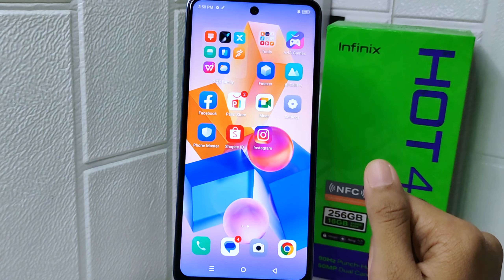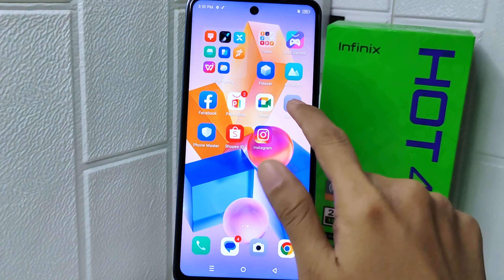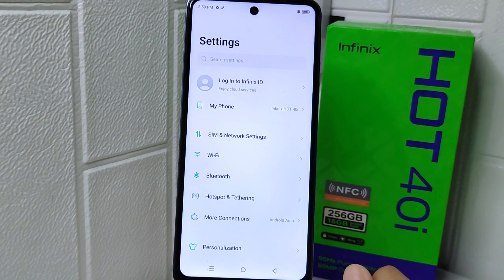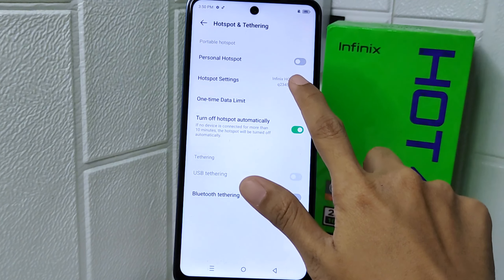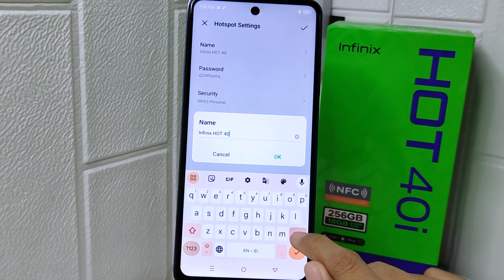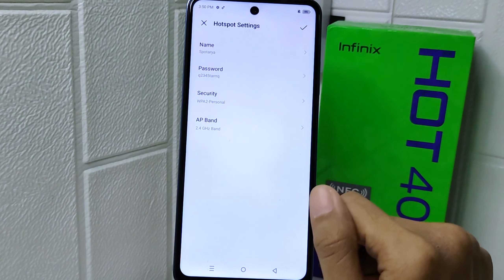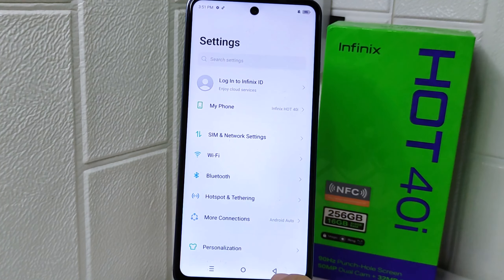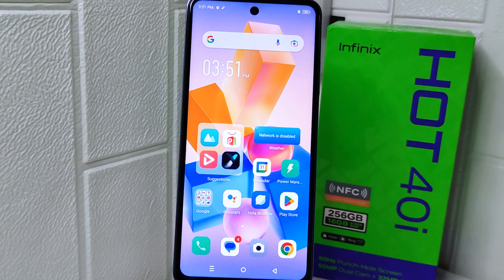How To Rename Hotspot Network On Infinix Hot 40i / Hot 40 Pro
This tutorial deals with search:
how to rename hotspot network on infinix hot 40i
change hotspot name.